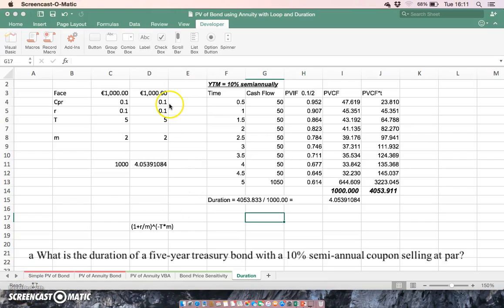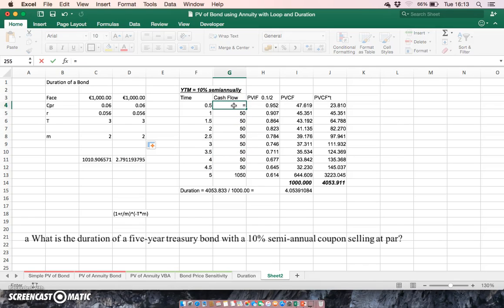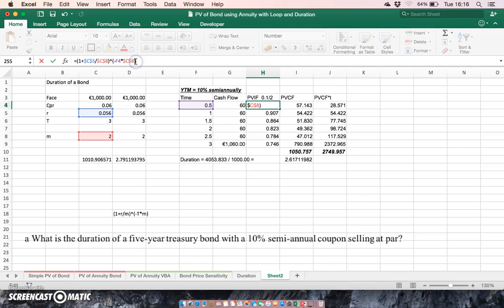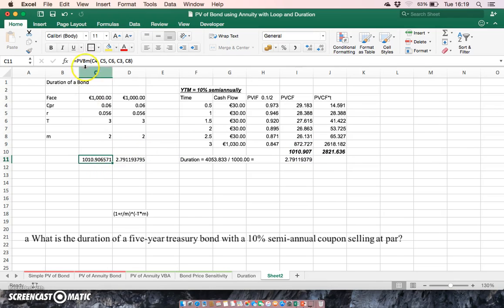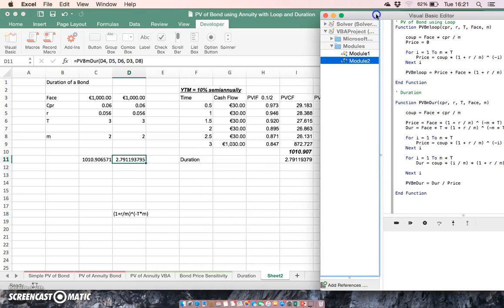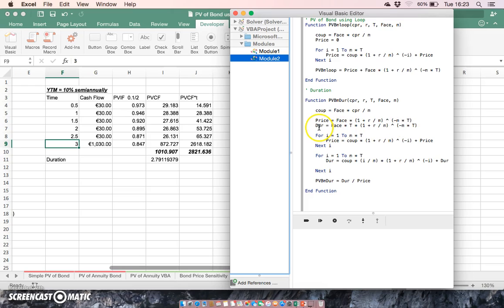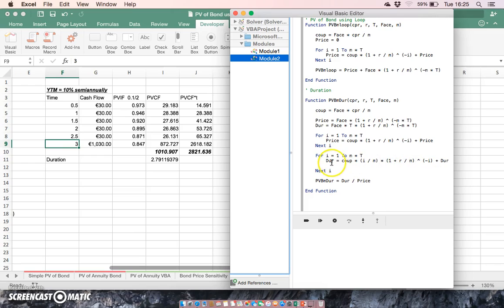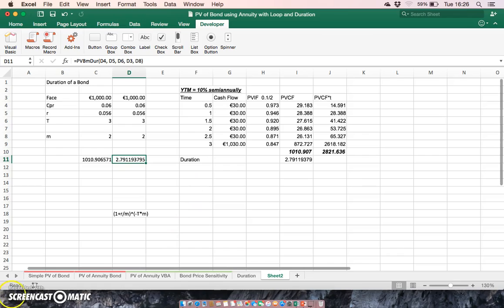Estimating the Duration of a Bond using Excel and VBA 2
In this video I verify that the VBA function for Duration is robust and offer some additional explanation on how the VBA function executes.